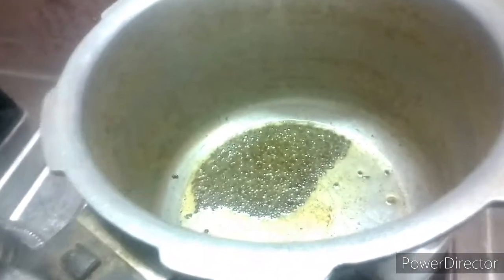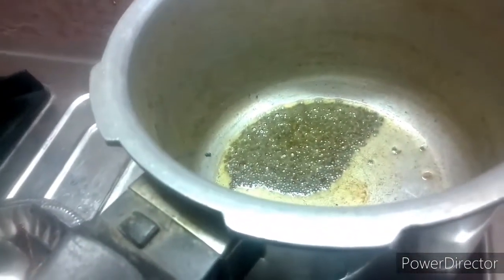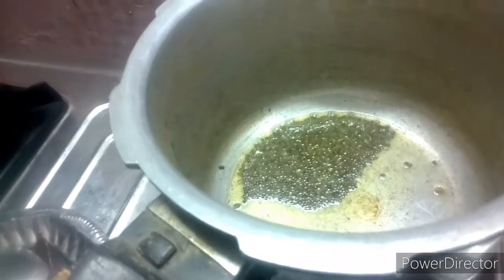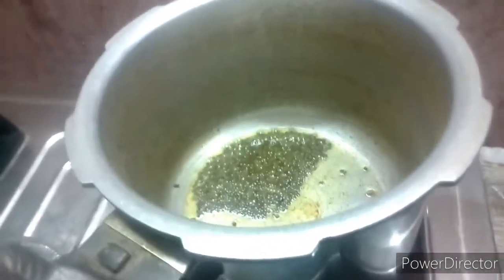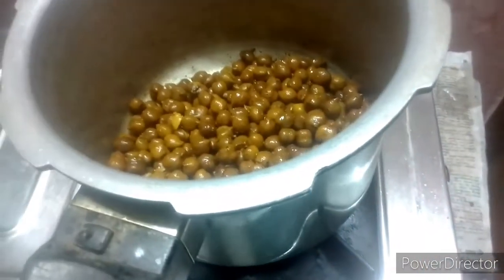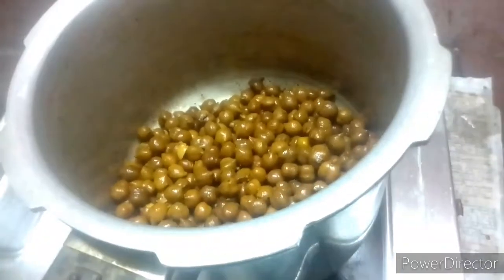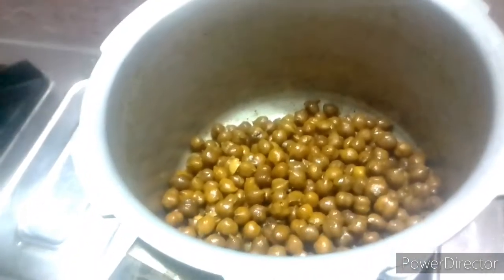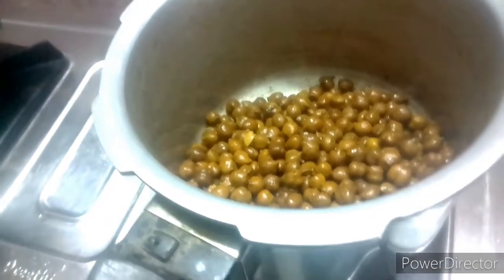episode 261, Navaratri Special 7 th day Special Kara Chundal.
# special kara chundal#
# kadalai chundal#

# Navaratri nivediyam #